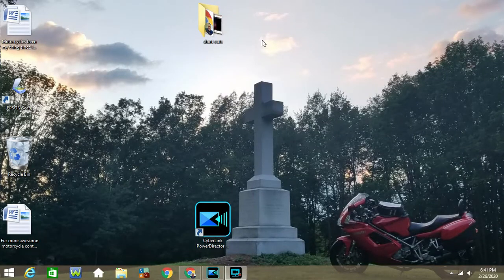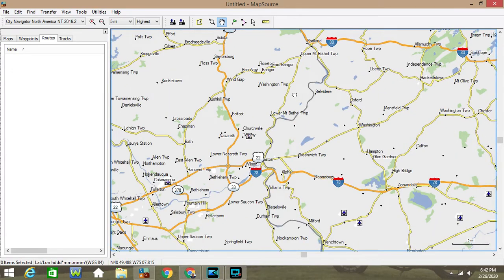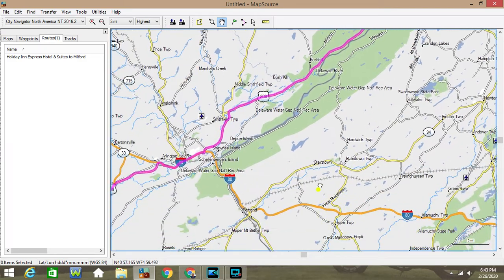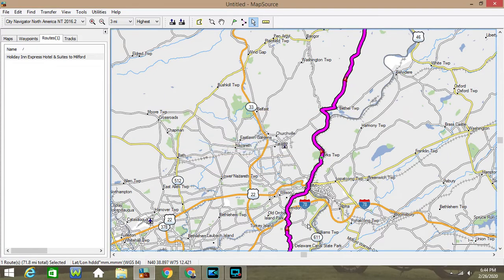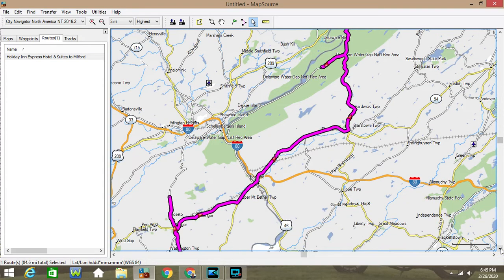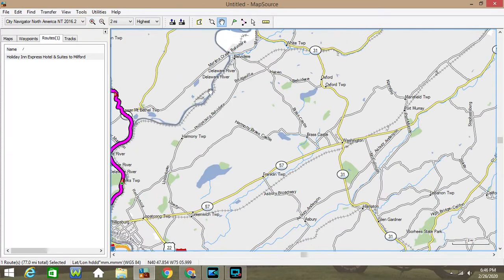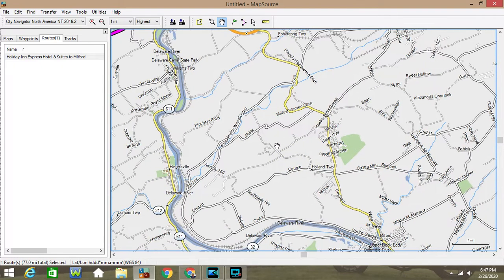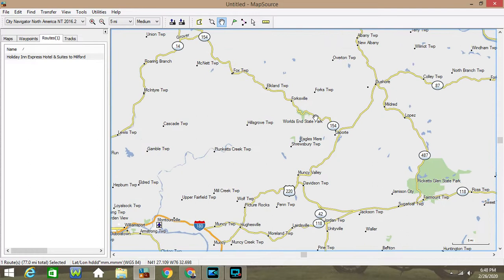Garmin Mapsource route creator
Here is a simple tutorial on how to create a route in Garmins Mapsource program and send it to your garmin GPS